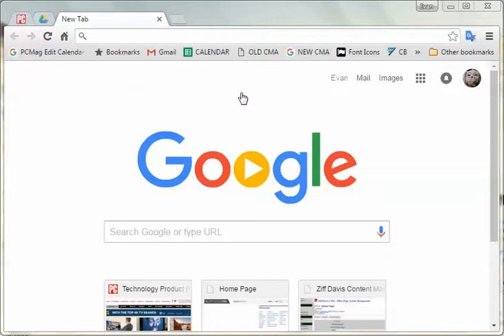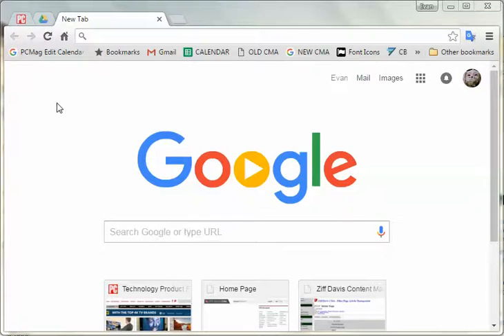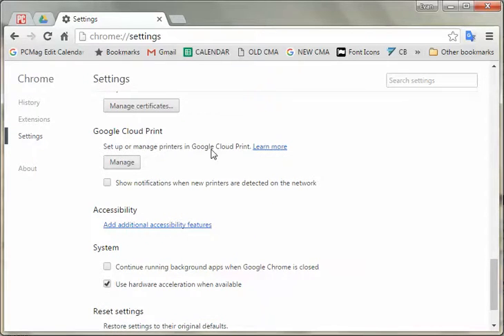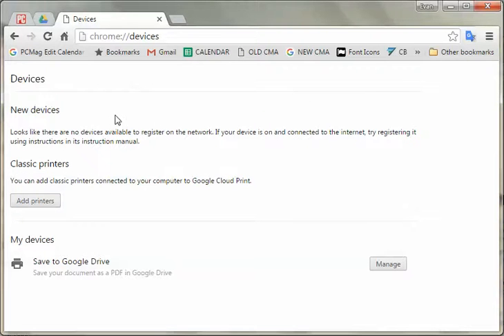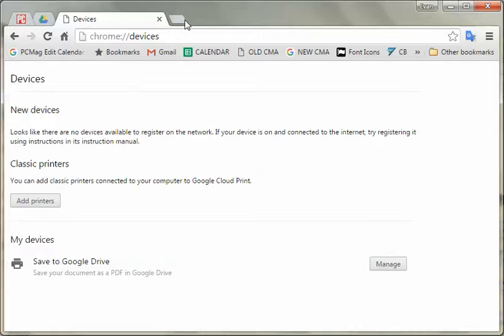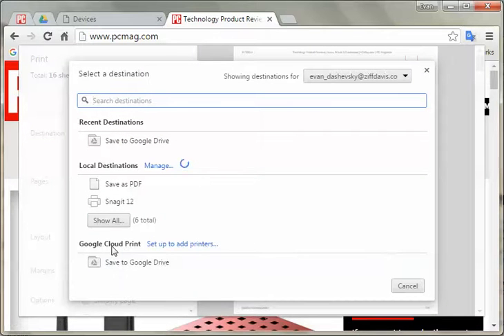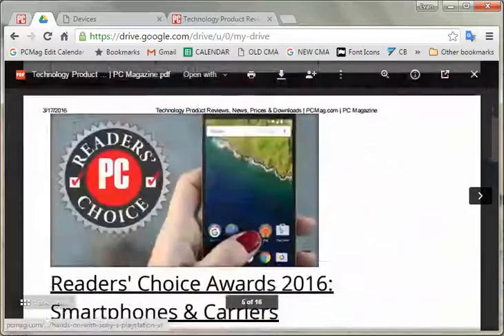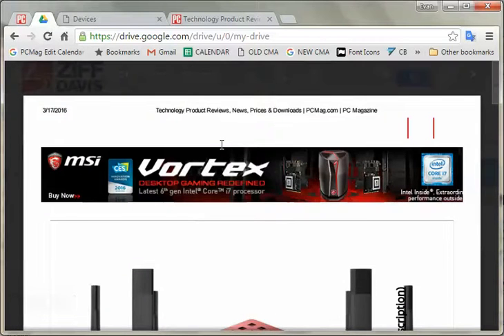Chrome Tips: How to Hook Chrome into Google Cloud Print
As you can imagine, Chrome and Google Cloud Print work well together. Here's how to to hook up your Chrome browser to any Google Cloud-ready printer.